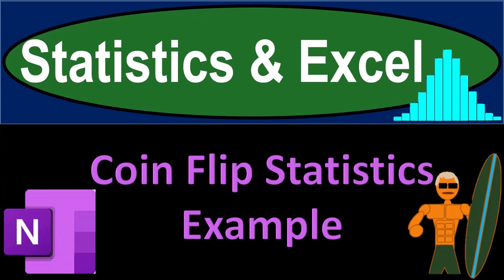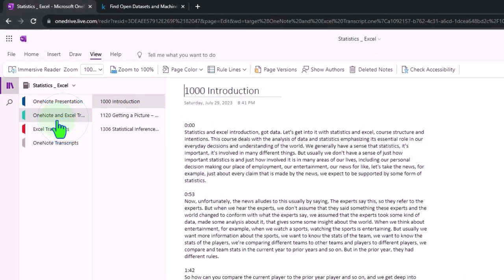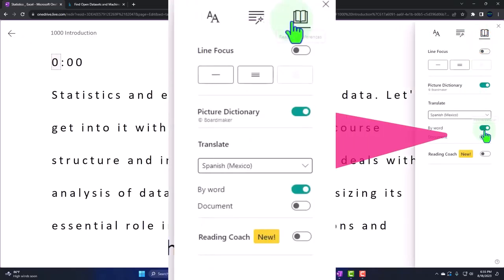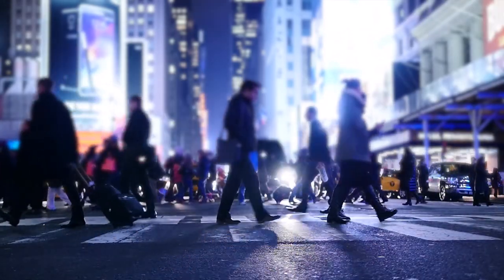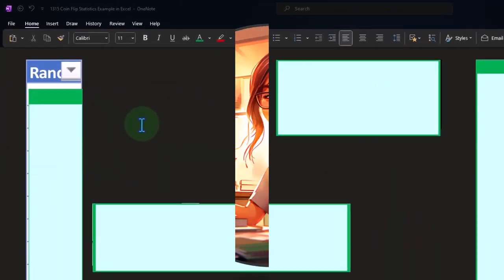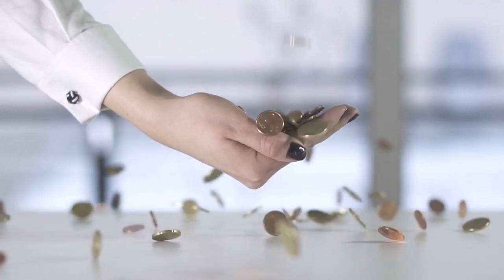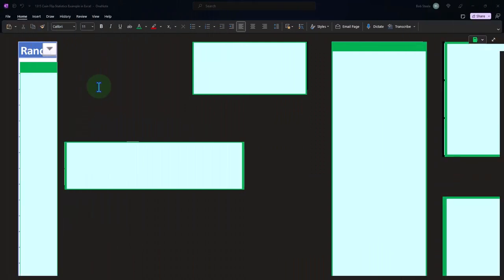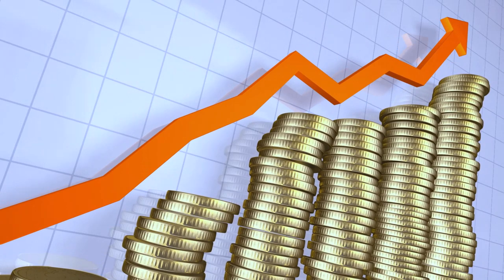Coin Flip Statistics Example 1316 Statistics & Excel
Coin Flip Statistics Example
Statistics & Excel
🎲 Dive into the fascinating world of statistics with our latest Excel tutorial! This video is your ultimate guide to mastering coin flip statistics and understanding the power of data analysis. Whether you're a student, professional, or just curious about numbers, this tutorial is tailored for you! 💼📈

An in-depth exploration of coin flip statistics in Excel.
Step-by-step guidance on setting up your statistical analysis.
Insights into the practical application of statistics in real-world scenarios.
🎯 Benefits of Watching:

Learn how to organize and interpret statistical data efficiently.
Discover how to apply statistical tools for meaningful insights.
Enhance your Excel skills with practical examples and exercises.
👕 Merch Alert: 'Crunchy Numbers is My Cardio'

Celebrate your love for statistics with our exclusive merchandise line! It's not just about crunching numbers; it's about showcasing your analytical prowess.
🤓 Ad-Free Learning Experience:

🌐 In This Video, You'll Discover:

How to use Excel's random number generator for statistical simulations.
The difference between analyzing a full data set and a sample.
Strategies for inferring sample results to a larger population.

📚 Get ready to transform your approach to statistics and Excel.